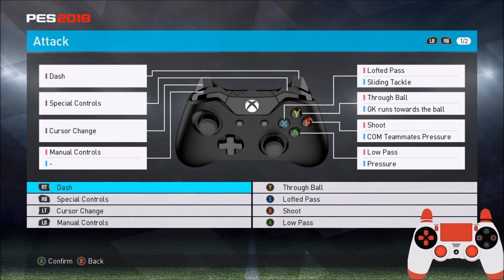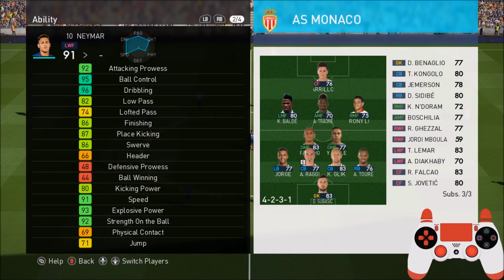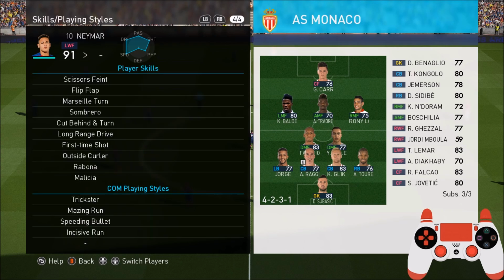PES 2018 ULTIMATE SKILLS TUTORIAL | Easy to Learn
ULTIMATE SKILLS TUTORIAL

R1 / RB = Special Controls
R2 / RT = Sprint
LT = Change player